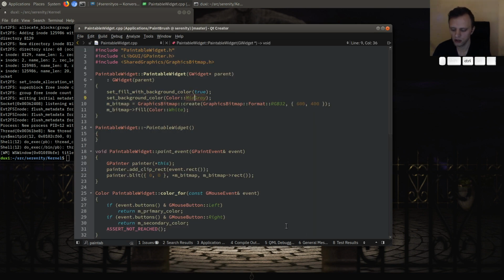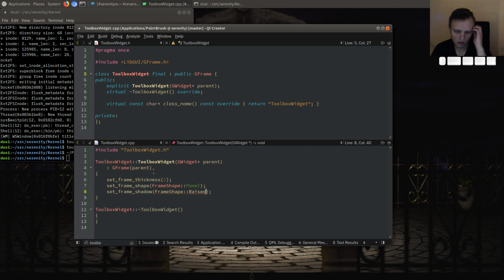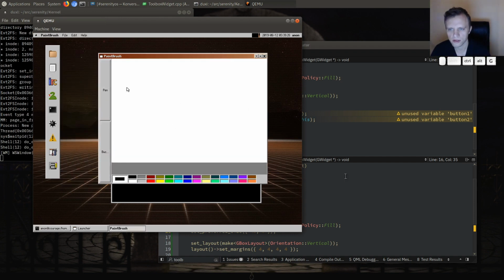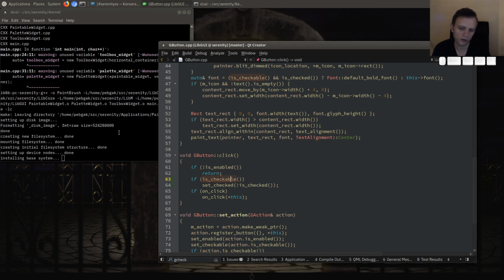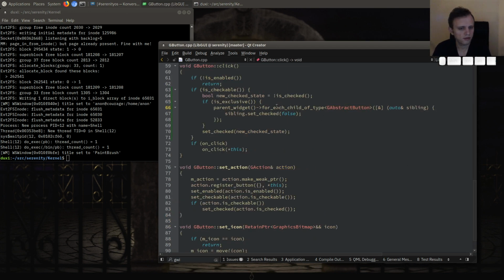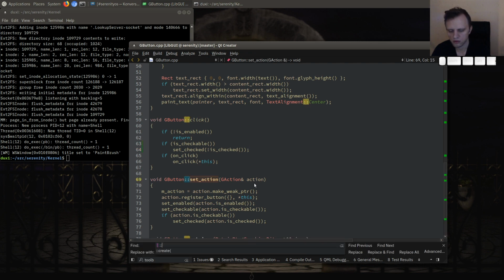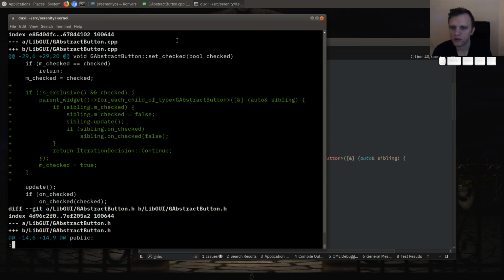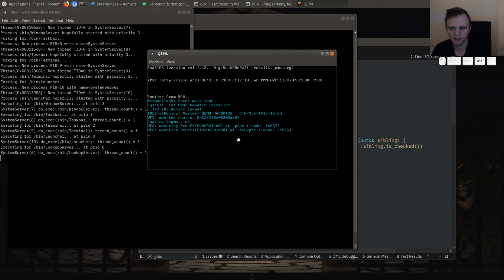OS hacking: Exclusive buttons for the PaintBrush toolbox